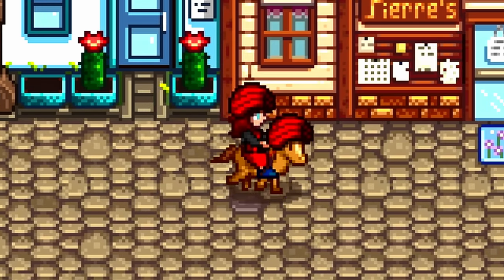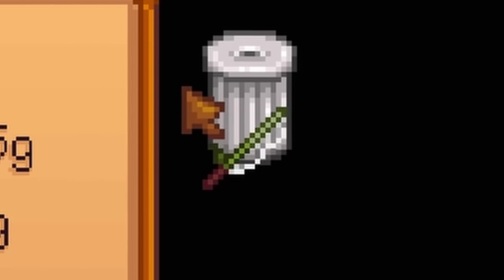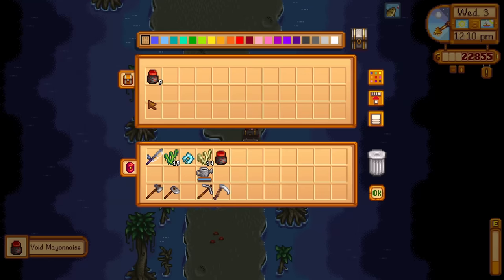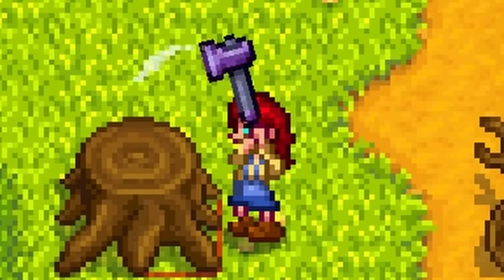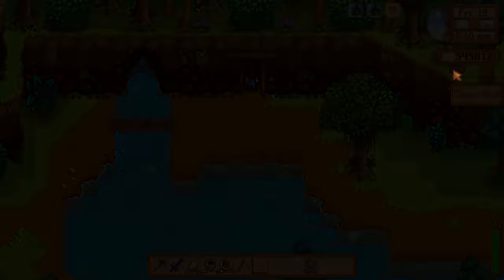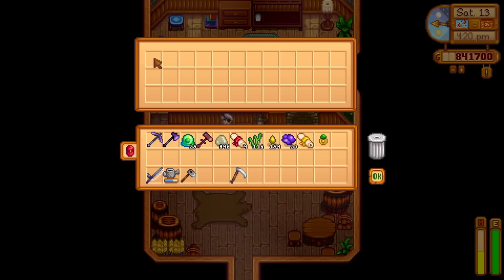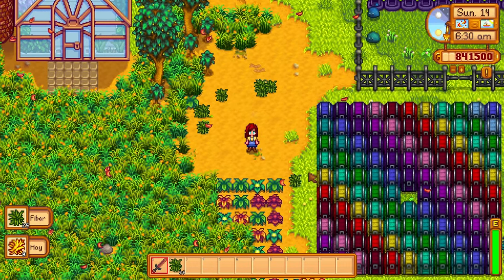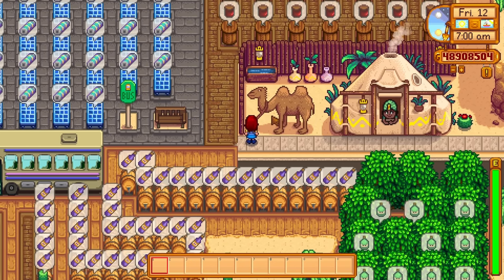13 Things In Stardew Valley That Need To be Shared Immediately!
Here are thirteen stardew valley tips that you might find interesting!

Socials :
Chapters:
0:00 Intro
0:05 Joja Rewards
0:50 fishing for non fishermen
1:34 Making Money With Mayo
2:03 Easy Qi Beans
2:48 Robin doing Robin Things
3:06 Use The Forest Farm!
3:46 Hilltop Farm Isn't that bad
4:18 Don't forget to ZOOM
4:44 Get "free" Pigs
5:27 Easier slime ring trick
6:19 Haymaker is actually good
6:59 a Tiny Micro Optimization for MinMaxers
7:24 Animals making weird sounds...
7:51 Thanks for watching!